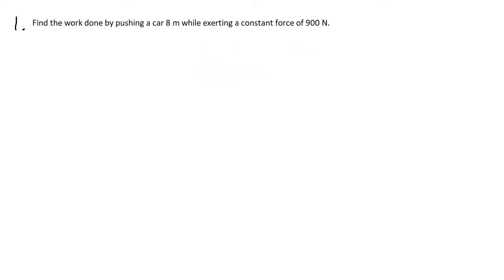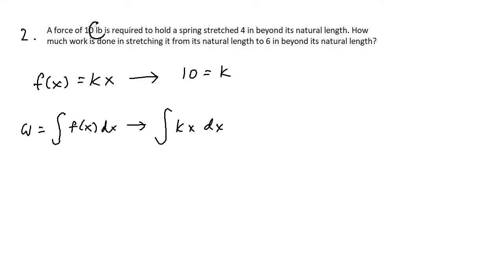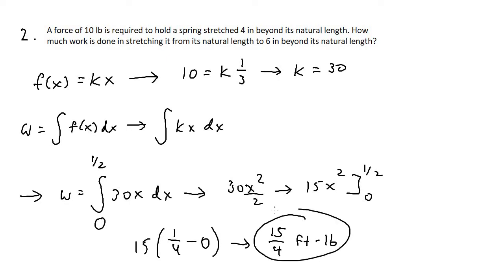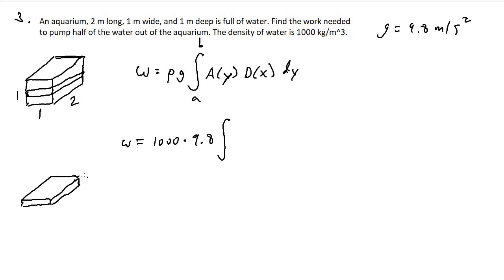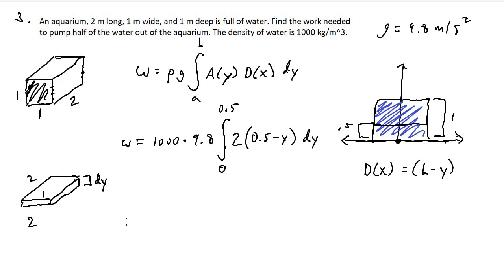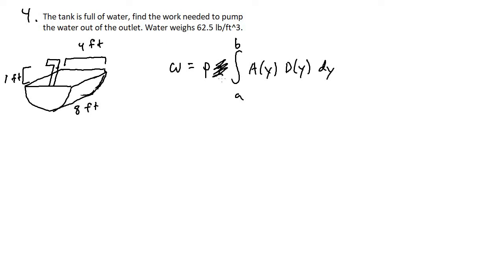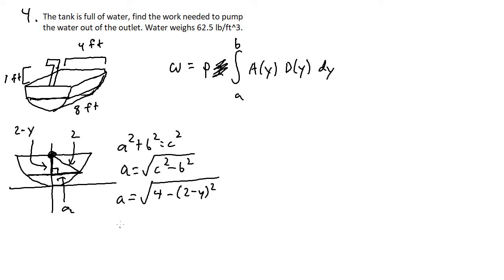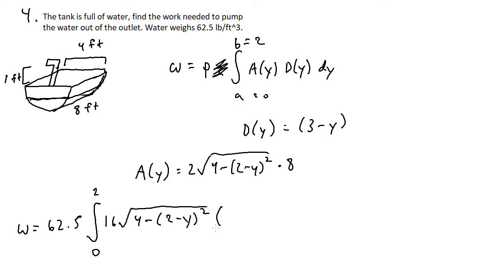Work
Learn how to calculate work given various problems dealing with moving objects, springs, and volumes. Keep in mind that there are several different formulas and units for work. You need to know which formula and units to use in a certain problem.